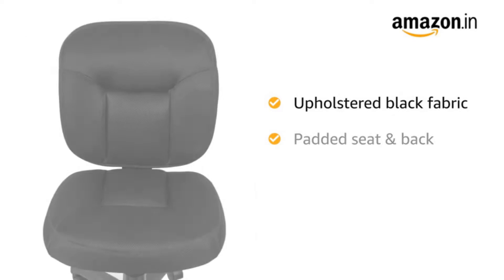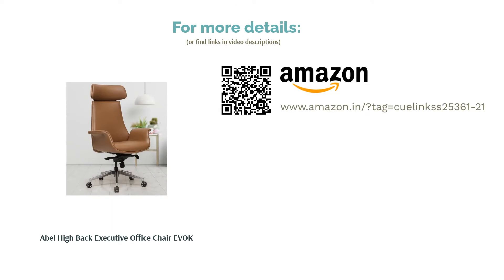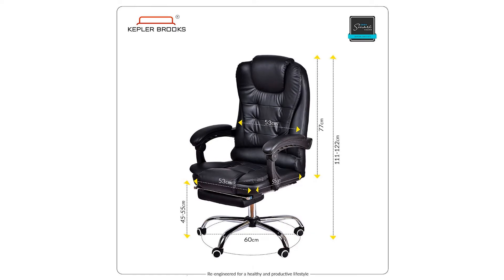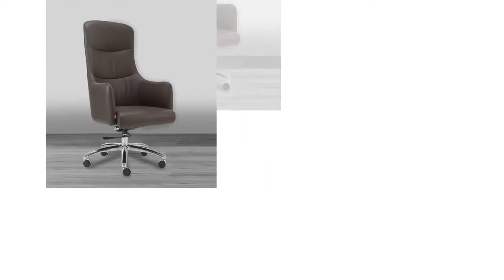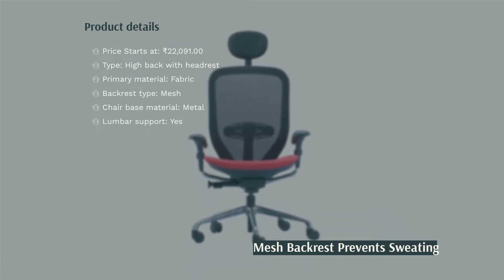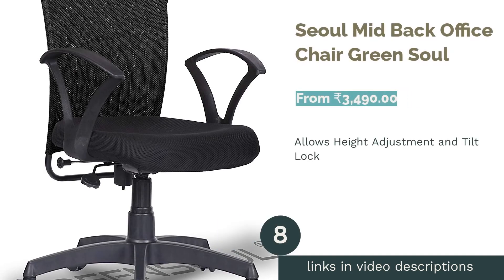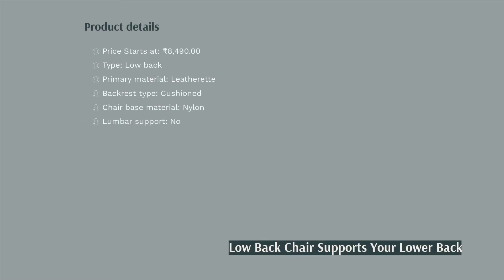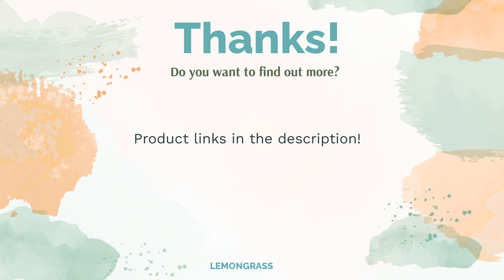🌵 10 Best Home Office Chairs in India (EVOK, Kepler Brooks, and more)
🌵 10 Best Home Office Chairs in India (EVOK, Kepler Brooks, and more) | Lemongrass. Here are our editor picks:

00:00 Introduction

00:30 #1 - Abel High Back Executive Office Chair EVOK (From ₹22,990.00)

01:12 #2 - Tasot Executive Office Chair EVOK (From ₹15,990.00)

01:56 #3 - Italia High Back Reclining Office Chair Kepler Brooks (From ₹15,999.00)

02:46 #4 - Fabian Executive Chair Durian (From ₹38,800.00)

03:20 #5 - President Executive Chair Adiko Systems (From ₹14,139.00)

04:03 #6 - Ace High Back Chair Godrej interio (From ₹22,091.00)

04:44 #7 - Henry High Back Office Chair INNOWIN (From ₹16,800.00)

05:27 #8 - Seoul Mid Back Office Chair Green Soul (From ₹3,490.00)

06:08 #9 - Thea Low Back Office Chair EVOK (From ₹8,490.00)

06:49 #10 - Low Back Task Chair AmazonBasics (From ₹6,149.00)

07:36 Ending

Home office chairs are built with comfort and convenience in mind. Some models can improve your videoure and prevent back pain, while others are mostly about comfort and enhancing the aesthetics of your interior.
Find out about the types of home office chairs, building materials, and more from our buying guide below. Following the buying guide, we have a top 10 list of the best home office chairs from brands like EVOK, Durian, Kepler Brooks, and more.